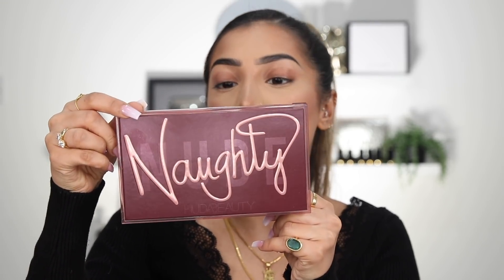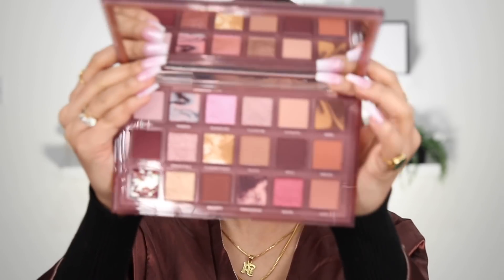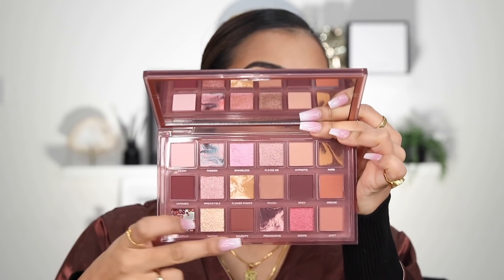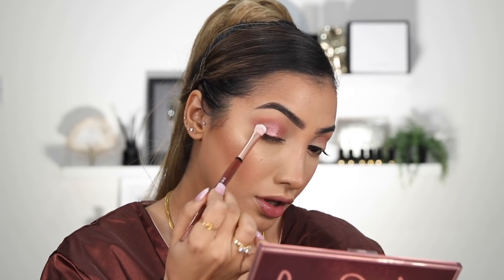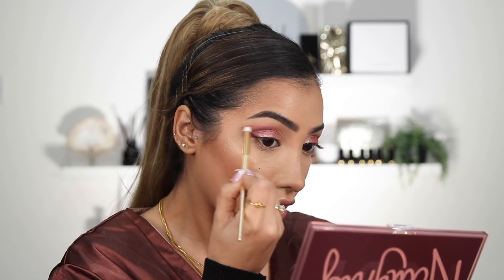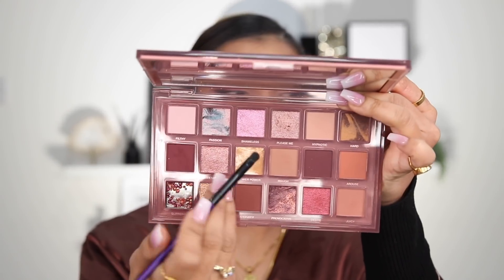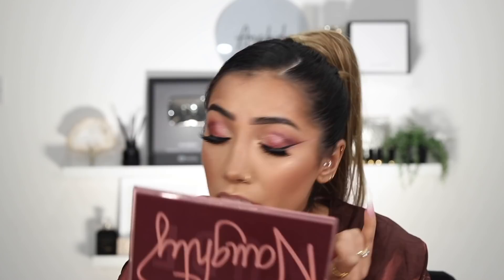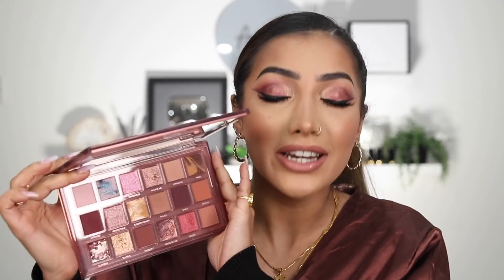NEW HUDA BEAUTY NAUGHTY NUDE PALETTE TUTORIAL | AnchalMUA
NEW HUDA BEAUTY NAUGHTY NUDE PALETTE TUTORIAL

PRODUCTS:

Huda beauty prom night lipstick
Dior gloss - j’adore dior